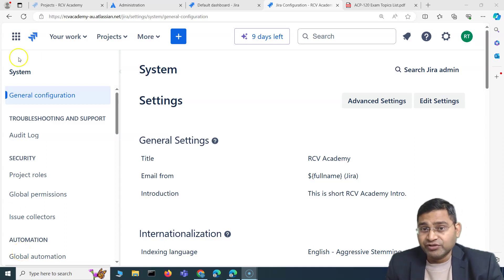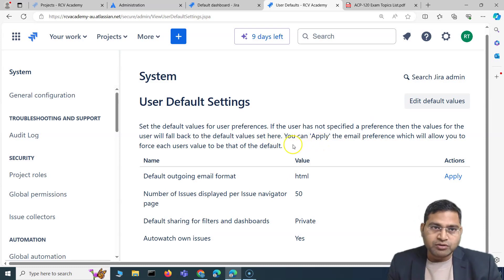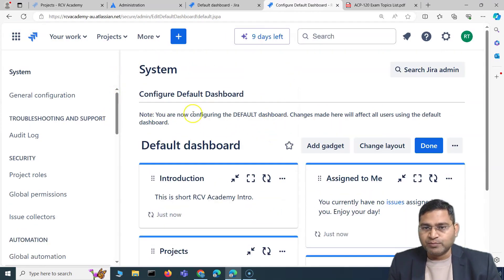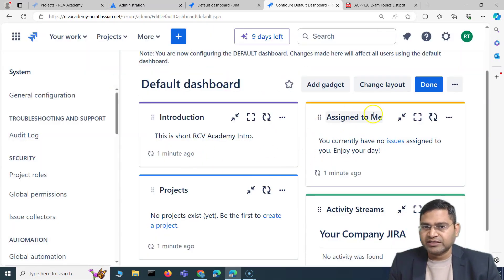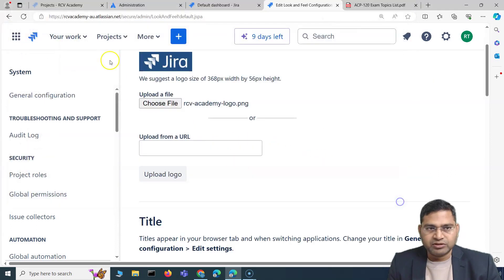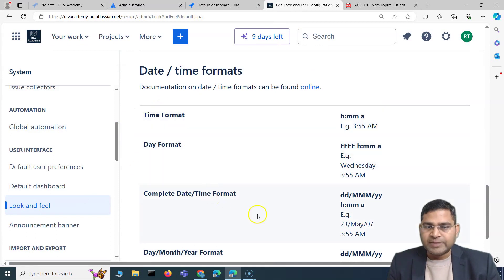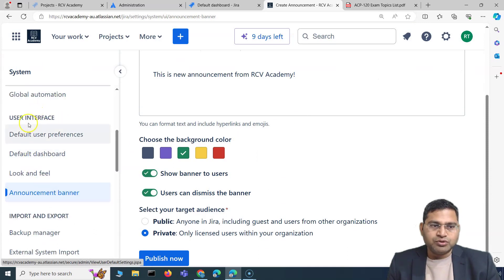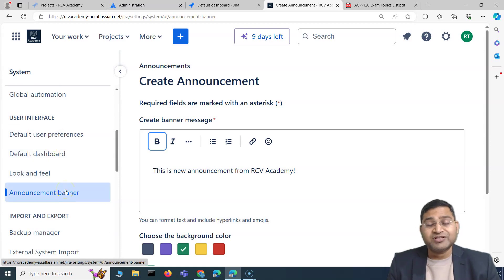User Interface Settings in JIRA | Logo | Dashboard | JIRA Admin Tutorial #3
In this Jira Admin Tutorial, we will learn about user interface settings in Jira. Learn how to change default dashboard for users, email format, logo, title and much more in this video.